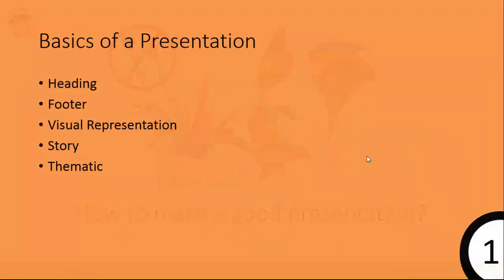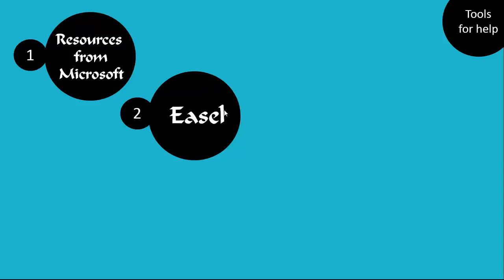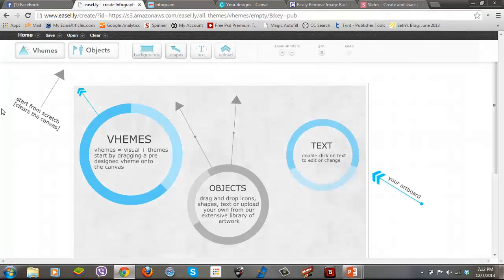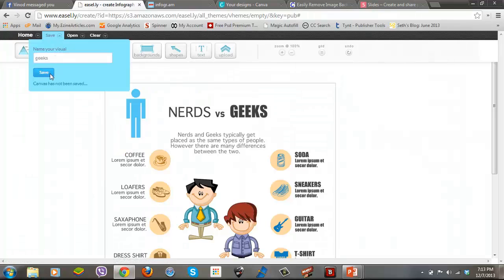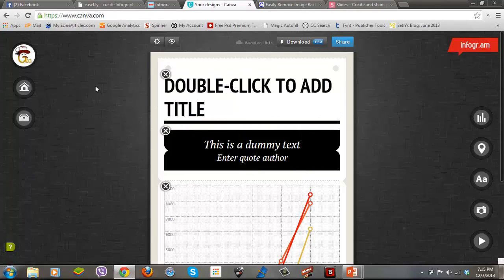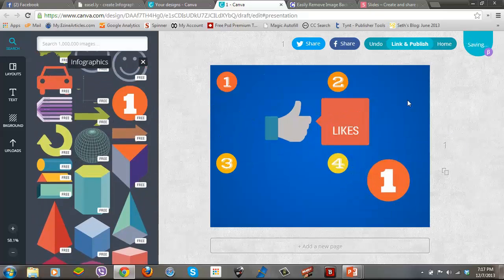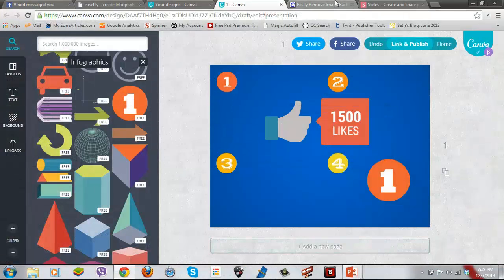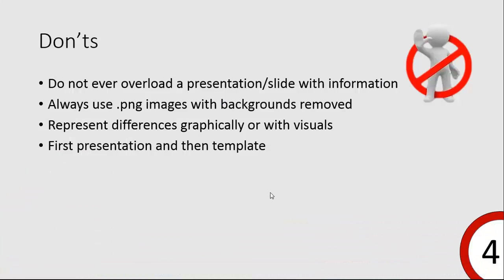How to make a good presentation - Tips and Tricks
Guys, Hope you liked the video. Don't forget to download the presentation as it has web address of all the tools mentioned in the video above (in the notes section)